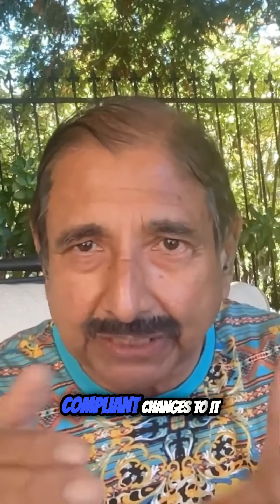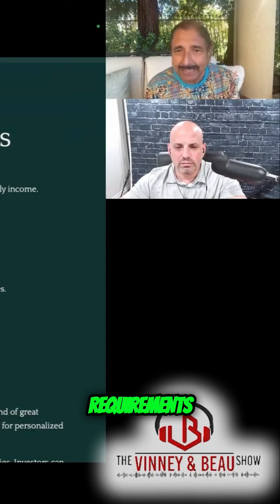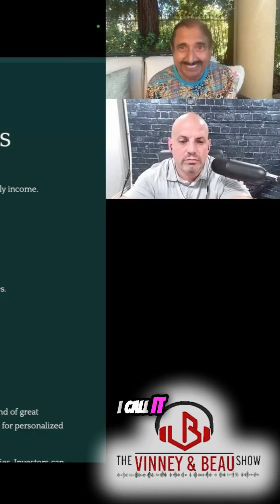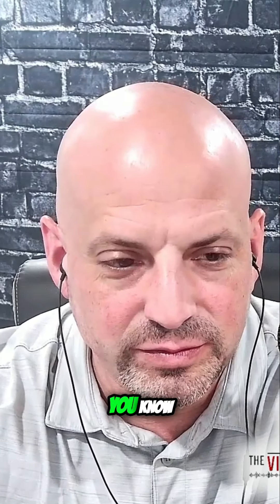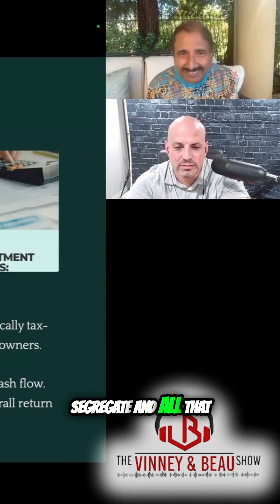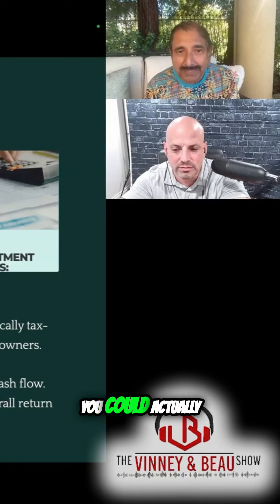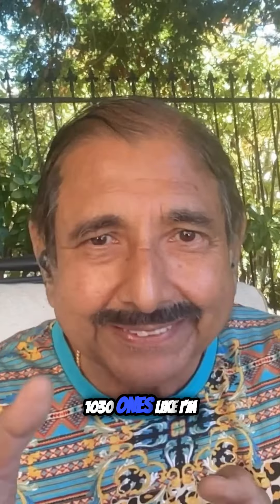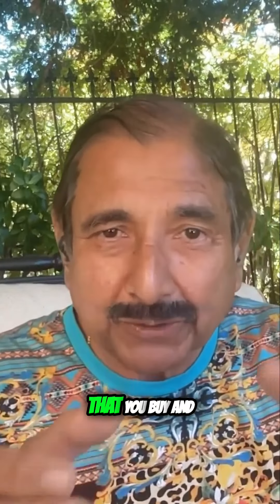Transform Your Home into a Cash Flow Powerhouse! 💰🏡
Discover how simple upgrades can turn your family home into a profit-generating machine! Learn innovative strategies for maximizing income through ADA compliance and tax advantages to skyrocket your earnings!